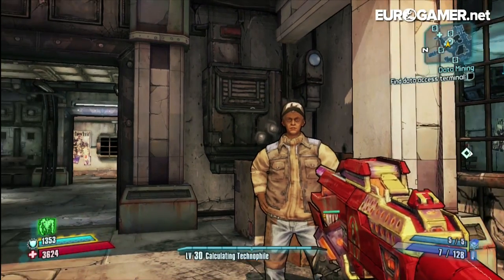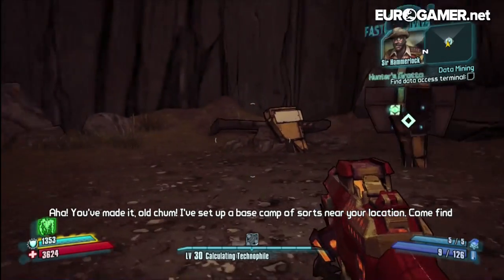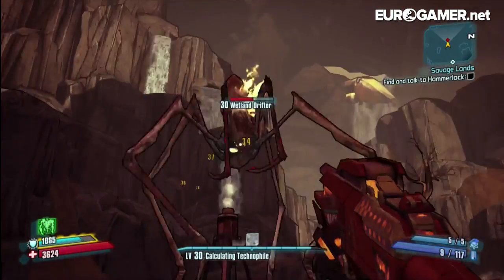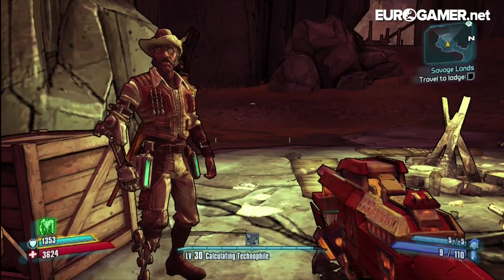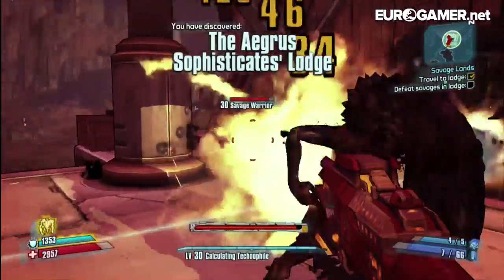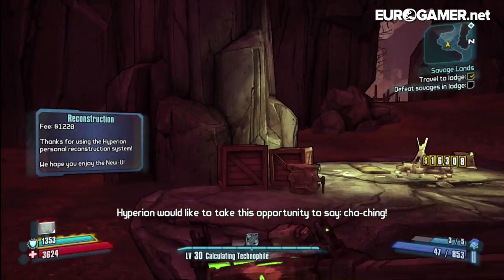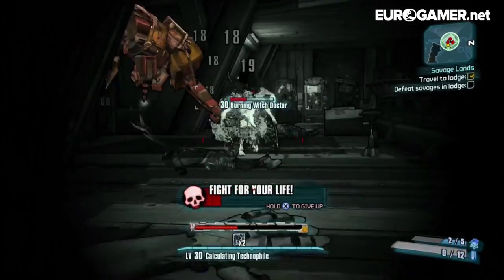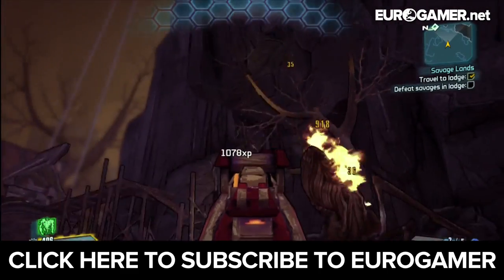Borderlands 2: Sir Hammerlock's Big Game Hunt DLC - Let's Play - Eurogamer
Get a nice overview of the newest chapter in Borderlands 2, including the wildlife and enemies while watching Ian from Eurogamer get owned by evil Witch Doctors in this early Let's Play of the DLC's intro mission.